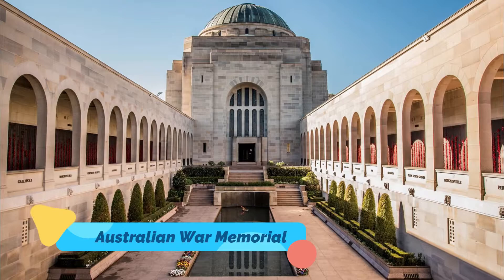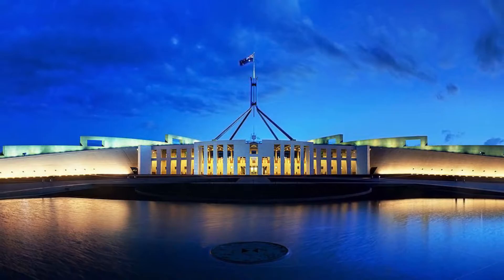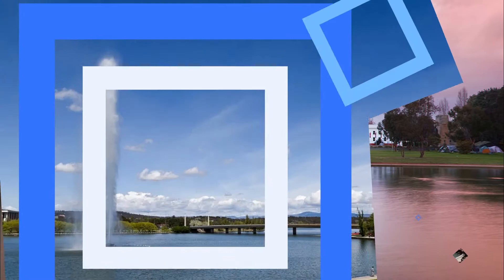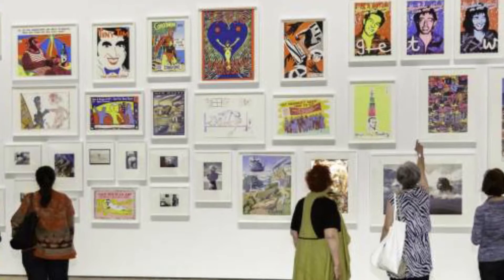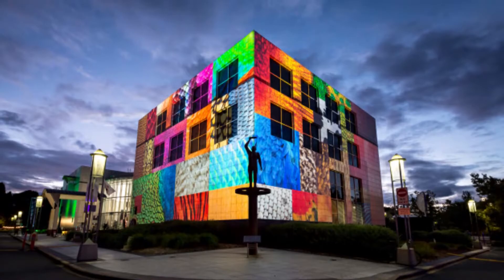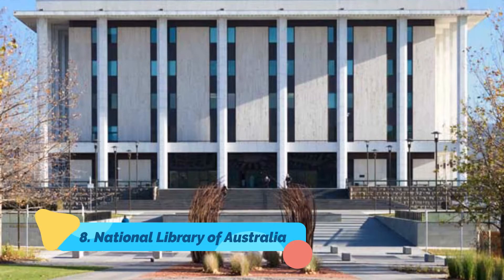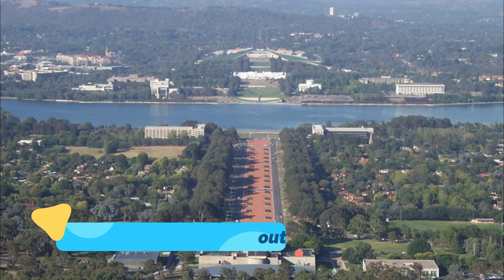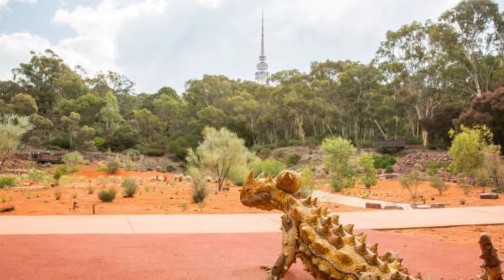Top 10 Places to Visit in Canberra | Australia - English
Delight your eyes with the long list of amazing places to visit in Canberra and traverse every nook & corner of this region. This beautiful city and beautiful places in Canberra is located between Melbourne and Sydney and is famed for its cultural treasures. In this amazing city you can not only deep dive into the culture but also learn a lot about the Australian heritage with its wide range of museums & galleries from Canberra famous places. Some of the most popular Canberra best places include Parliament House, Questacon - National Science and Technology, and several other iconic spots of this city which will not fail to surprise you.

Other than these mentioned popular famous places in Canberra, there are countless other wonderful places in Canberra like the astounding Lake Burley Griffin that is dotted with a sparkling shore or the Parliamentary Triangle that is a combination of three majestic buildings of this city. Not only the mighty buildings but best places in Canberra has something that you might not miss out on when there are the festivals of this city as you can know a lot about the culture of this region which truly is a unique & vibrant one!

There are many beautiful places in Canberra. Australia has some of the best places in Canberra. We collected data on the top 10 places to visit in Canberra. There are many famous places in Canberra and some of them are beautiful places in Canberra. People from all over Australia love these Canberra beautiful places which are also Canberra famous places. In this video, we will show you the beautiful places to visit in Canberra.